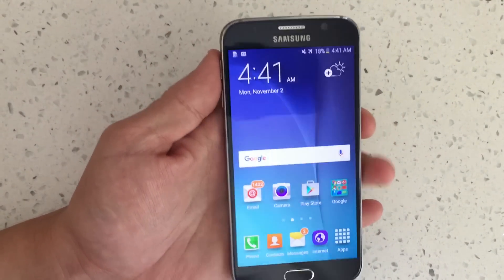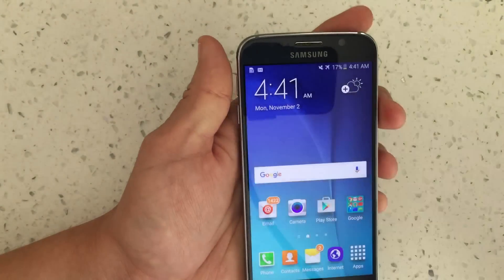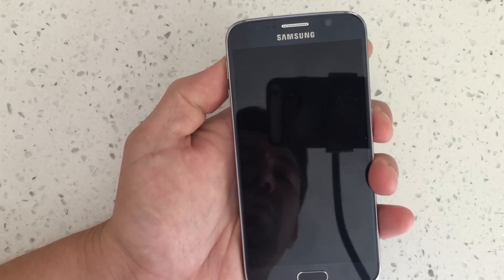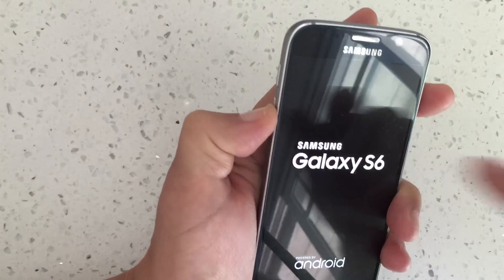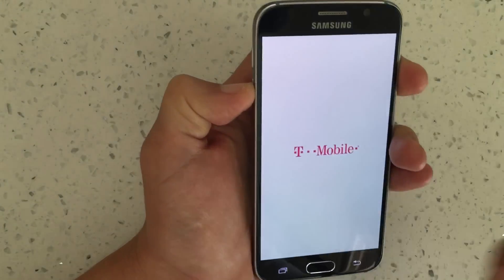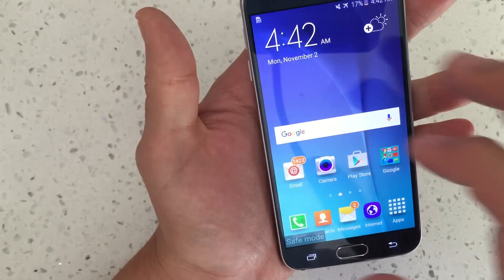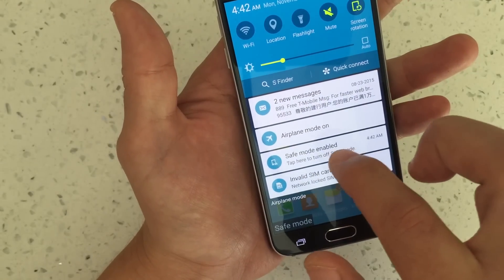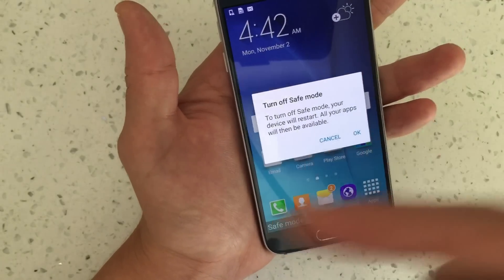Galaxy S6 / Edge: How to Enter & Exit SafeMode "Safe Mode"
In this video I show you how to get in and get out of safemode on your Samsung Galaxy S6 / Edge.
Safe Mode loads your phone in a diagnostic state (only preloaded apps and basic drivers are loaded, NO third party apps are loaded!) so you can determine if a third-party app is causing your device to freeze, lag, or malfunction other apps and functions. In other words if your phone was lagging, freezing or another app was malfunctioning or causing errors and then you have no issues when in safemode then you know its one or more of the  third party app that you downloaded that is causing this. So you need to uninstall and/or re-download that particular third party app.